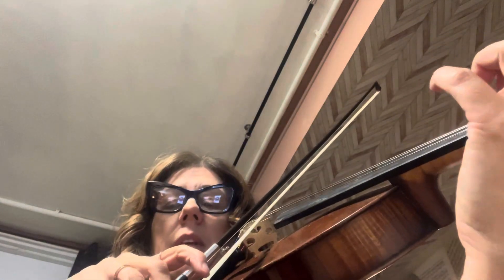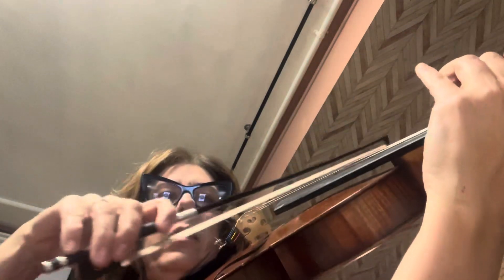Bach GM Gigue first part for phrasing and articulation